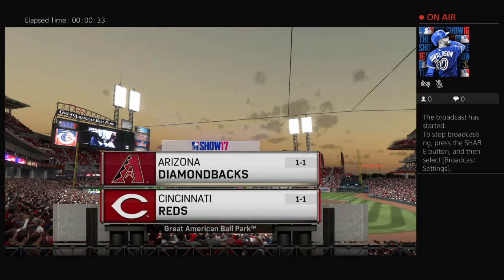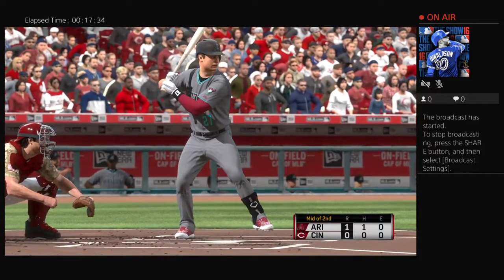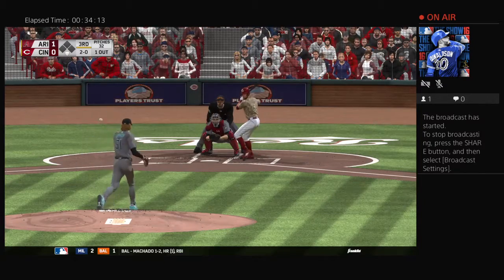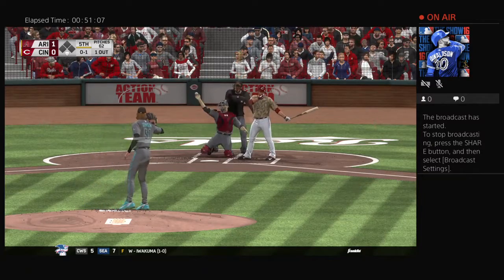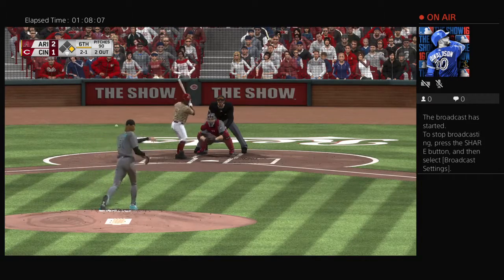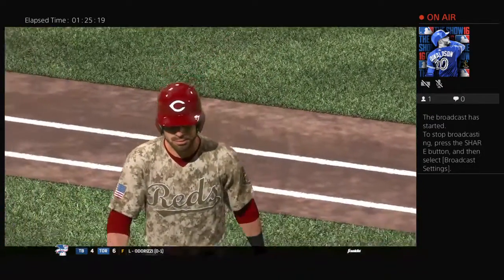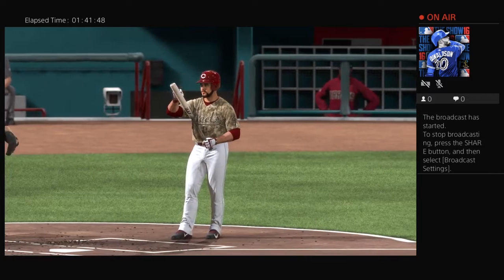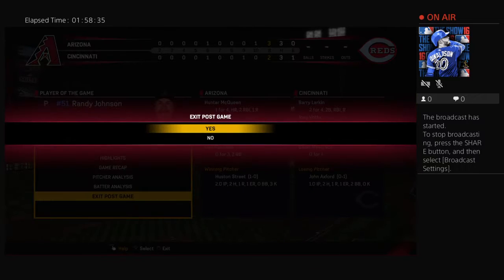Game 31 2018 MLB season: Diamondbacks @ Reds April 4, 2018 *My 1,000th video*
Astros Franchise Spring Training is underway. Countdown to MLB the Show 18 18 days away. The following Franchise is CPU vs CPU Astros. Livestream schedule: Astros Franchise Monday, Tuesday, Wednesday, Panic and Spirits MyLeague Monday - Friday. Saturday and Sunday TBD Streams. My channel is all about doing MLB The Show franchise mode, NBA 2k MyLeague, NBA 2K18 NBA Today featured game of the day, and NHL 18 franchise mode. my roster for MLB the show is year to year saves from MLB 14 the show created by me with players from the movie Major League, my family and friends, couple of star players and from my favorite shows and an edited version of OSFM rosters with my created players. NBA rosters are legends, TV shows players and my friends and family.